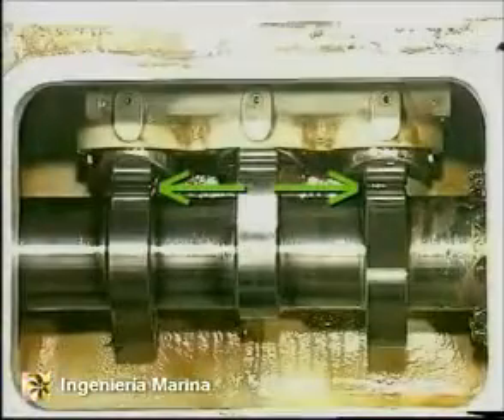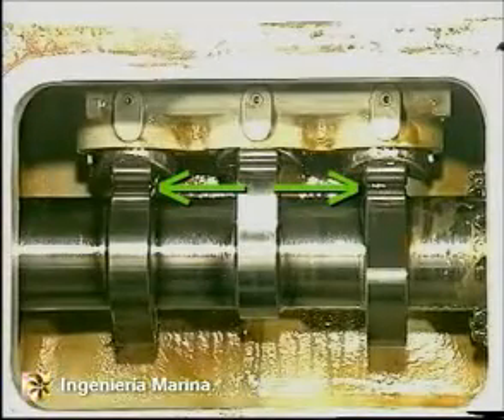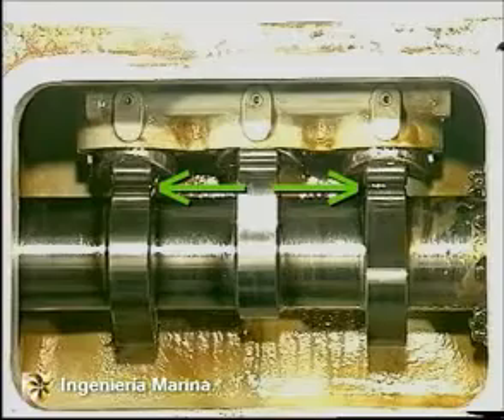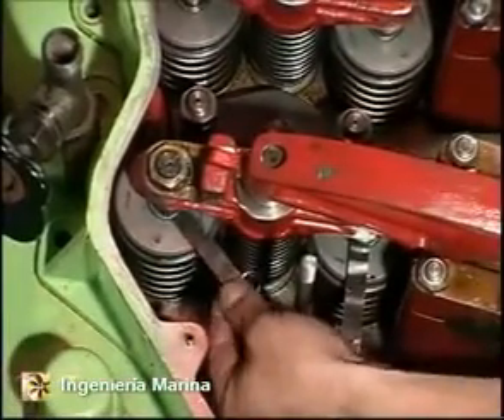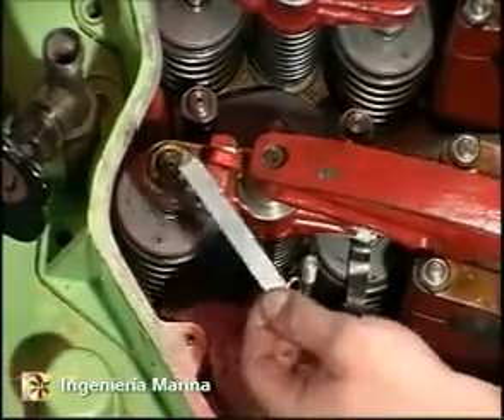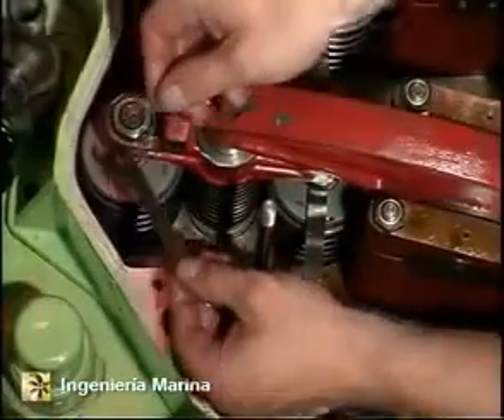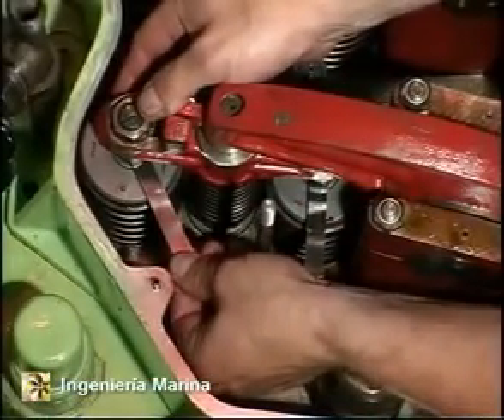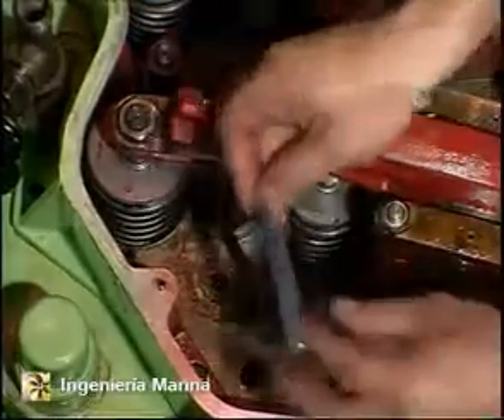Tappet clearance adjustment for two inlet and exhaust valves